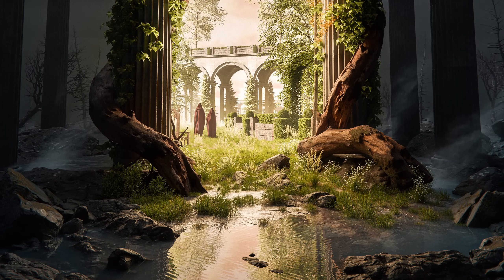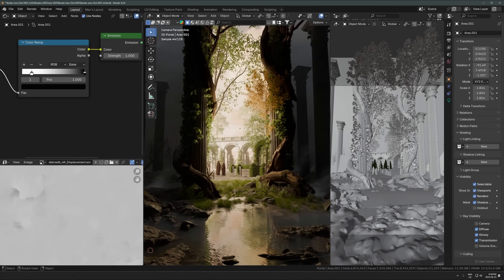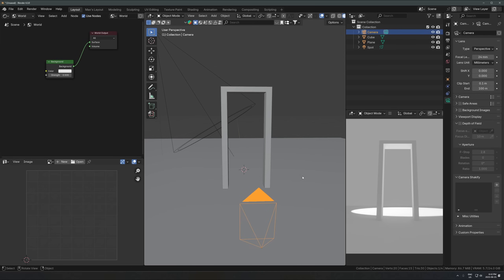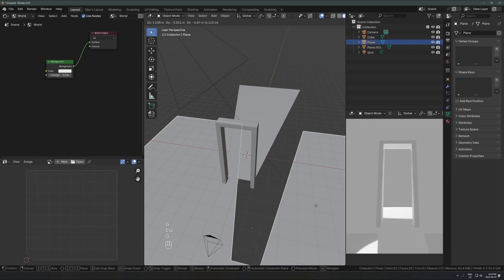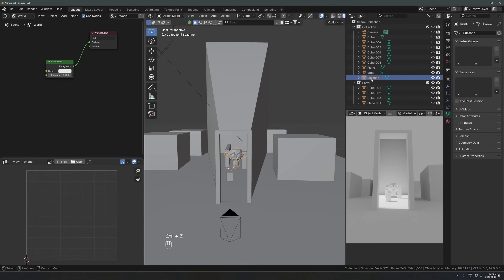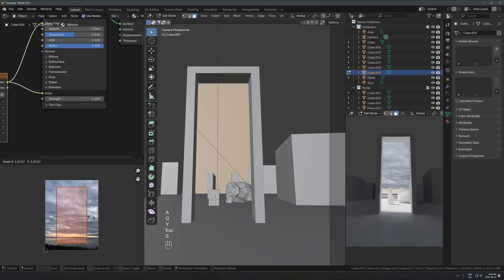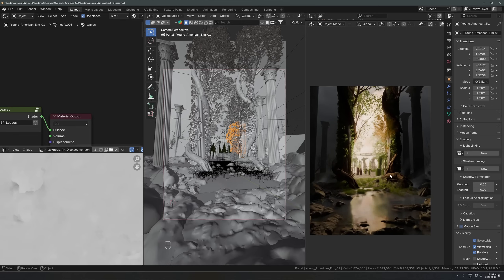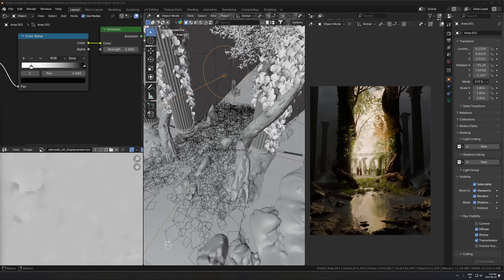Making a Cool Portal Effect in Blender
Sweeper3D has been working non-stop the last year to create the perfect nature addon for blender, and its finally out.

It has 600+ amazing quality assets, its very easy to use, comes with a ton more features I can't fit here, and it's all I use for nature scenes now. I highly recommend it for any environment artist.